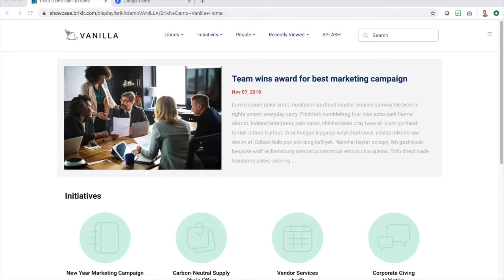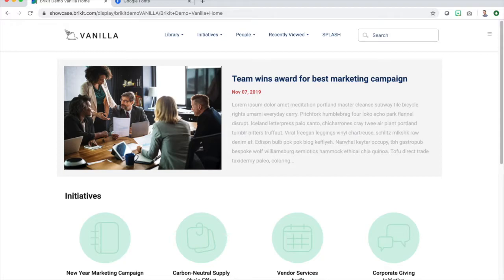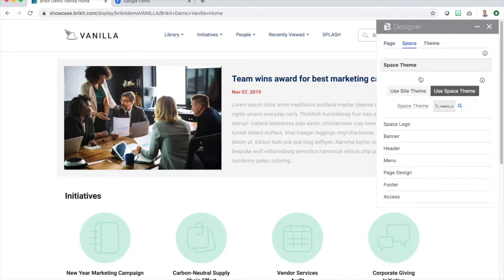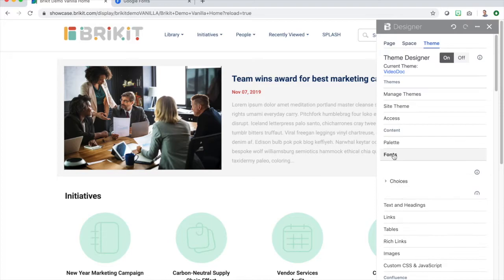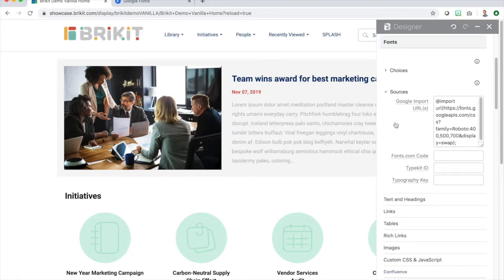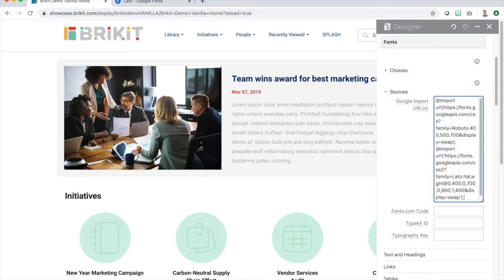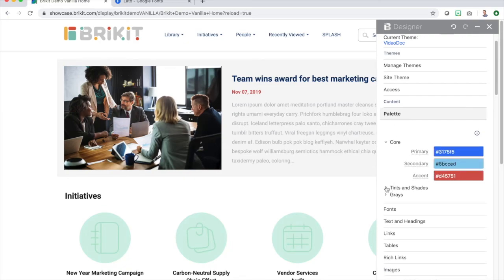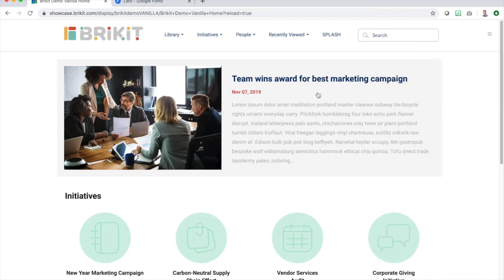Getting Started With Brikit Theme Press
Learn how to use Brikit Theme Press to change the logo, colors and fonts of your custom Confluence Theme.